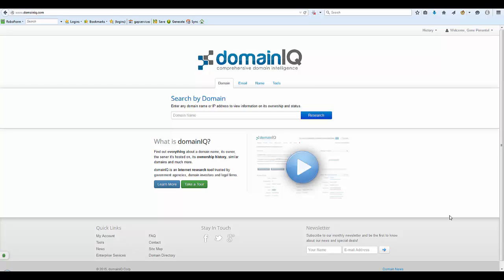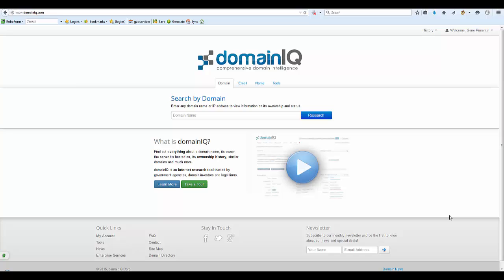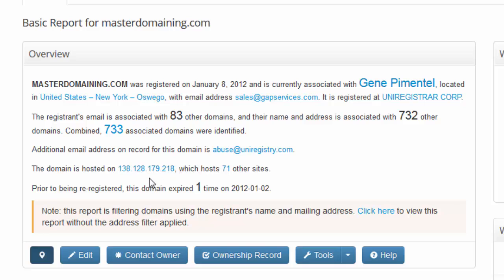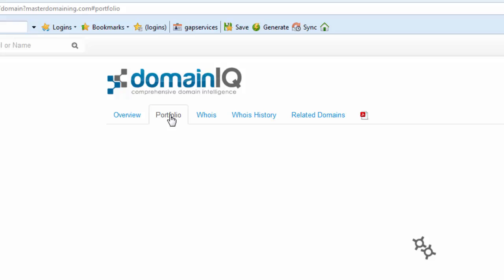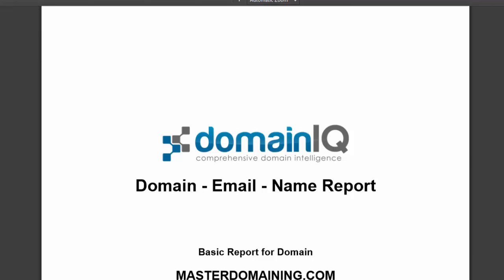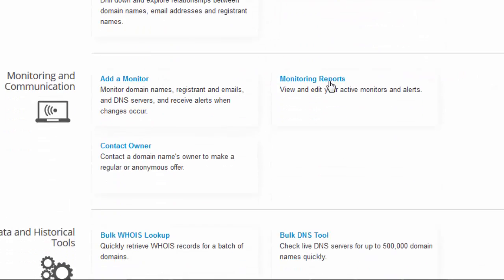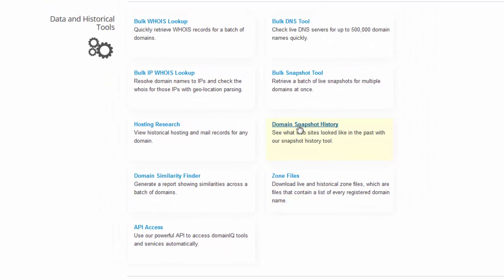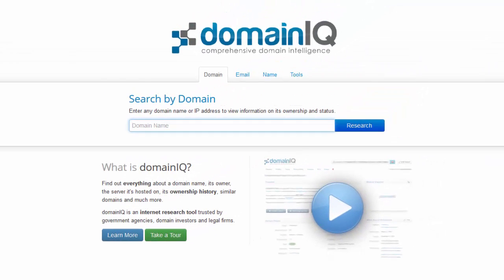060 Master Domaining Day60